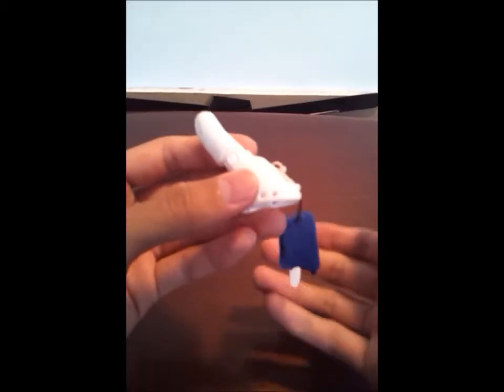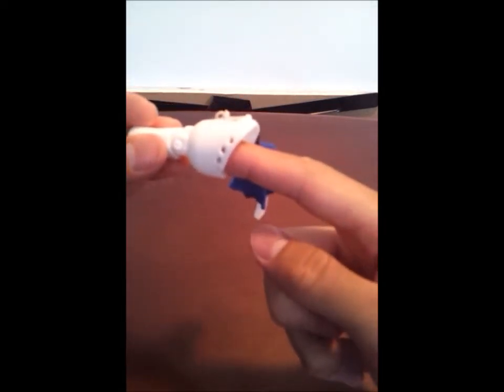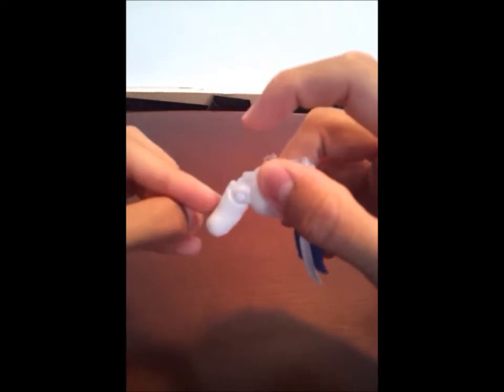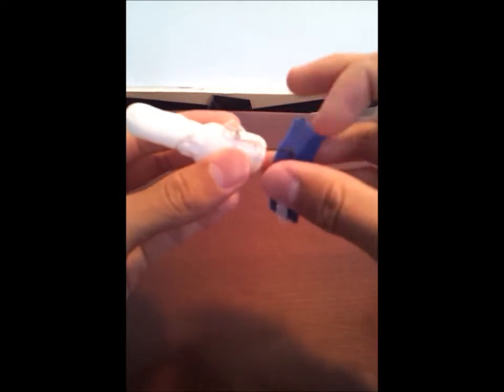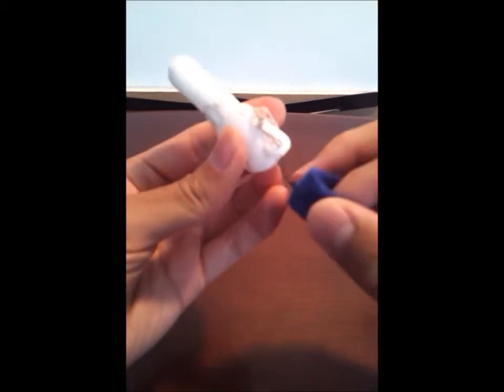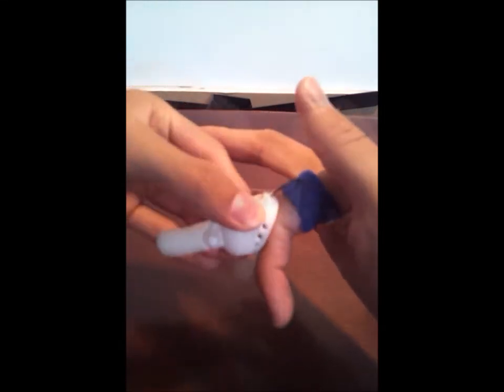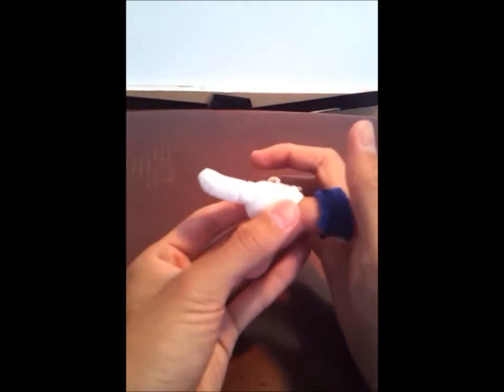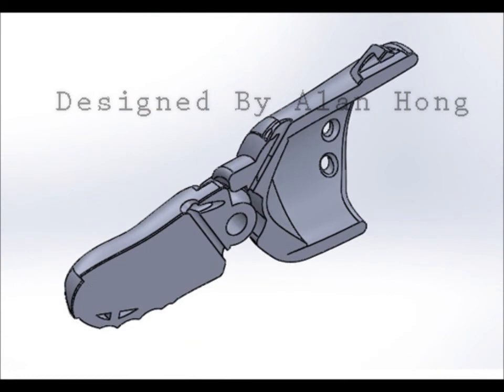Patronum prototype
Personally designed partial finger prosthesis for a friend of mine.

3D printed on Shapeways. The model may be uploaded onto Thingiverse if people express interest.